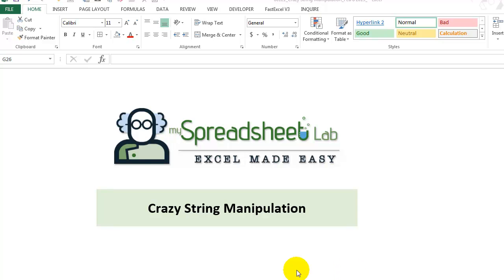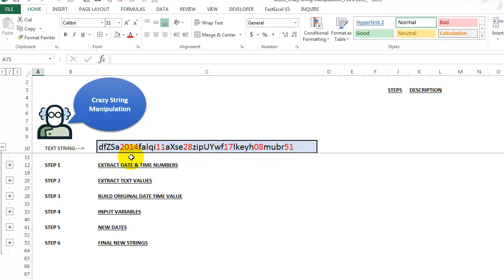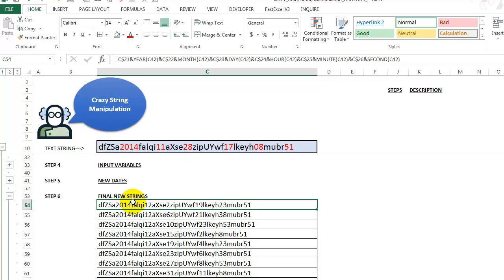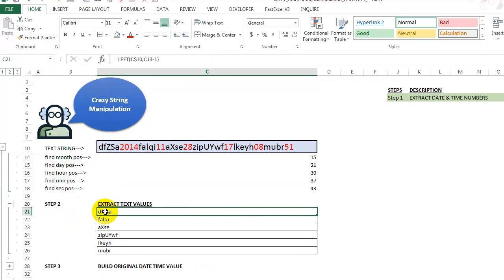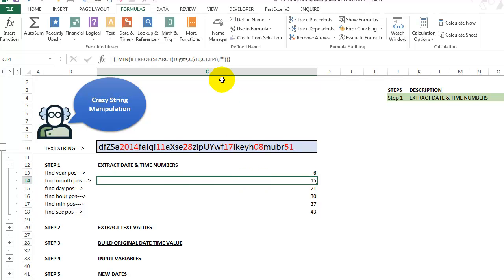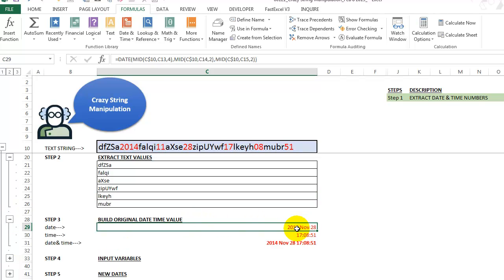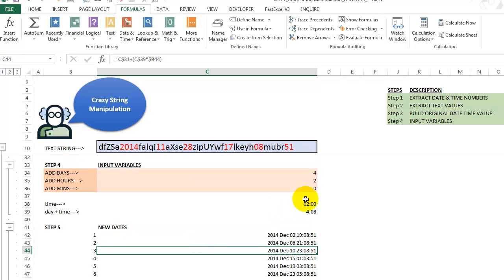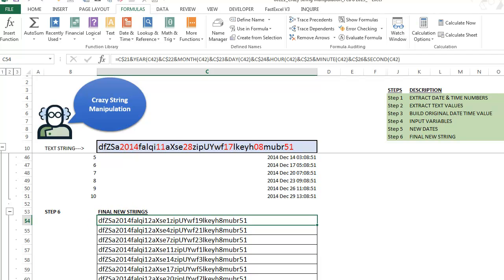Video 00121 Crazy String Manipulation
Imagine a date and time value chopped up and surrounded by text in a single cell.
You need to increase this date-time by a variable (added time) while at the same time keeping all of the text in the same position.
See how I tackle this challenge in 6 steps.